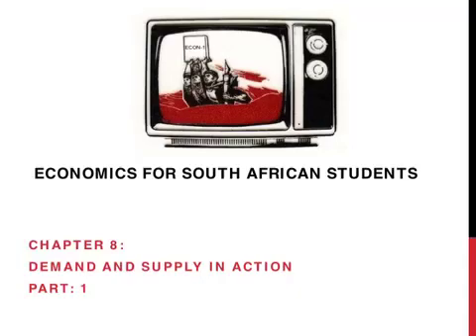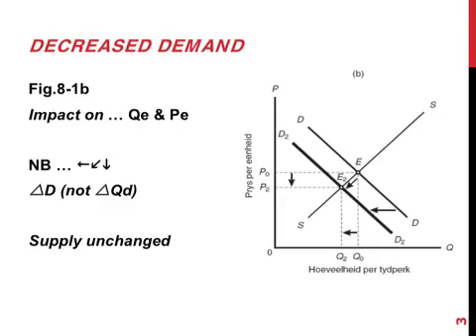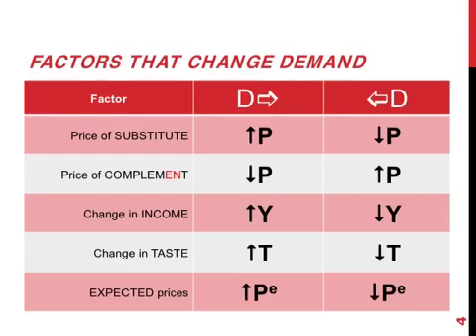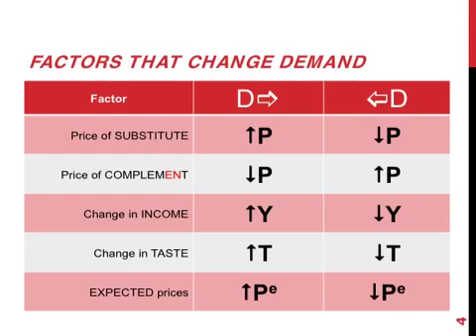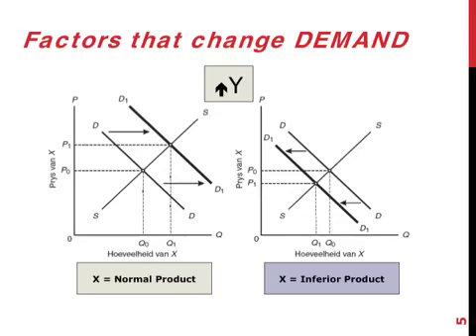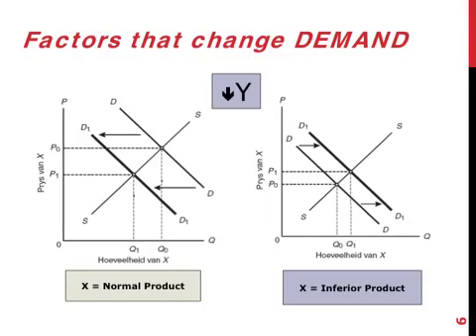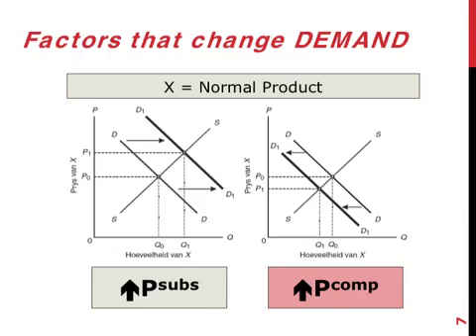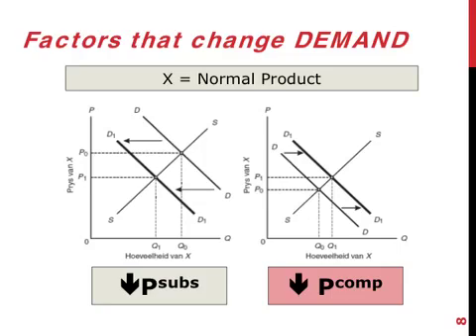EE Movie Chap 8 1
Resources for ECON111, Economics for South African Students. Chapter 8 looks at demand and supply in action. This is part 1 of 4 and looks at changes in demand and the influence on equilibrium price and quantity.